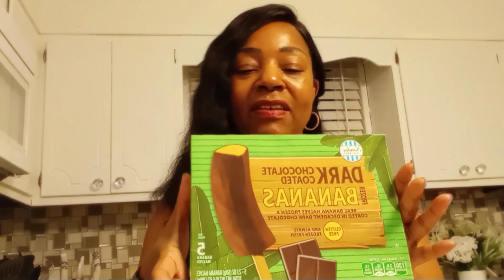Frozen Chocolate Banana -Yay or Nah!?!